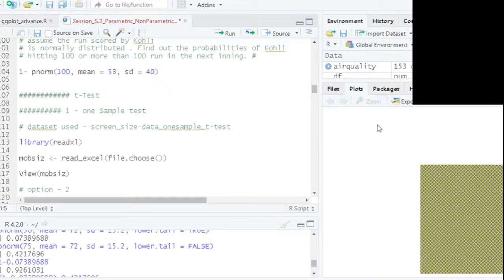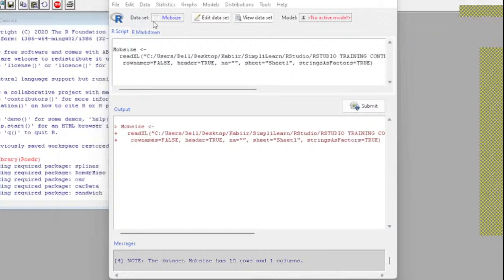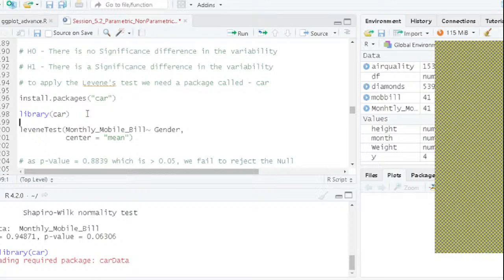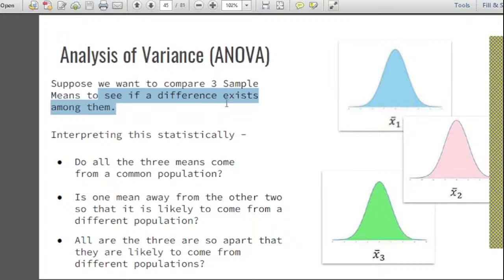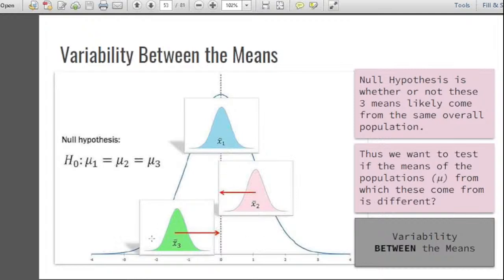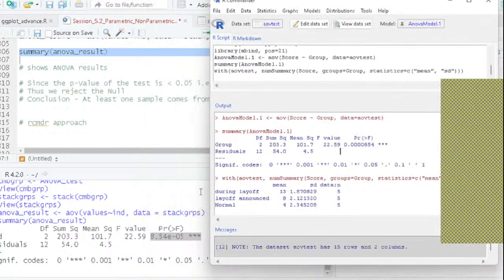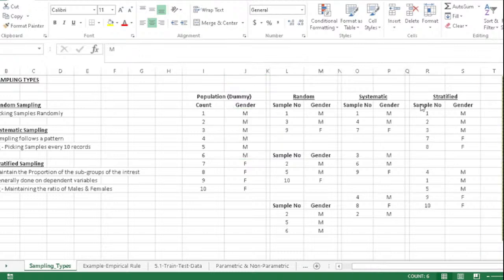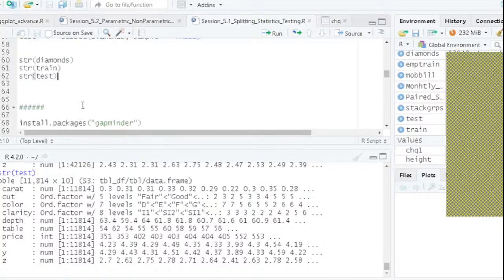data_science_with_r_programming_-20221013_1354-1_1665688212